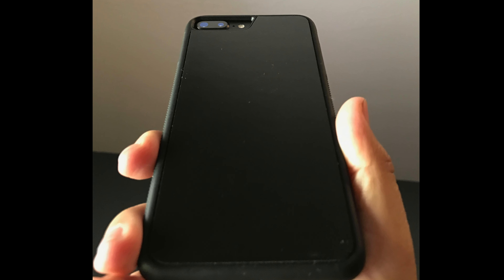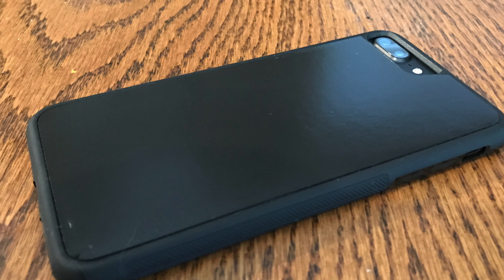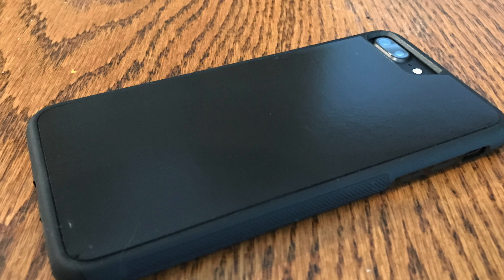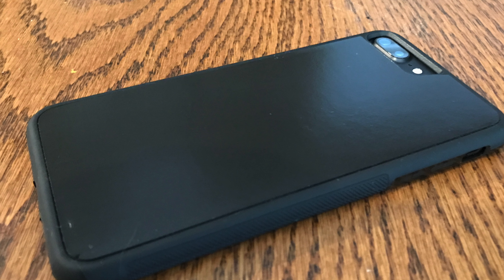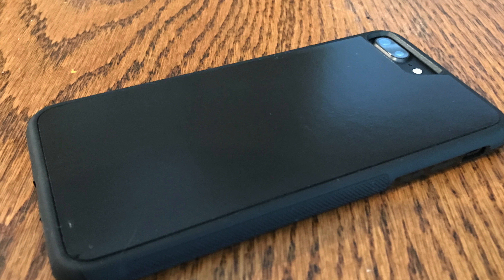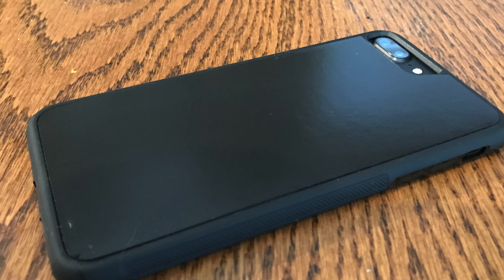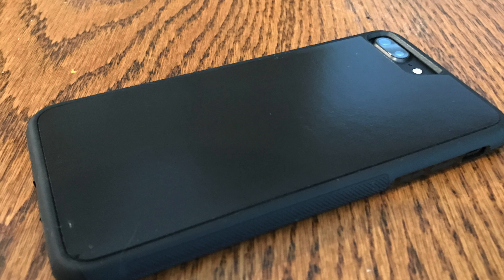iPhone 7 Plus Nano Suction Case from AnsTOP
This is a video review/ unboxing of the AnsTOP selfie (antigravity) case for the iPhone 7 Plus.

iPhone 7 Plus Case, AnsTOP [Anti-Gravity] Selfie Sticky [Black] Nano Phone Case for iPhone 7 Plus, Magical Nano Can Stick to Glass, Whiteboards, Tile and Smooth Flat Surfaces